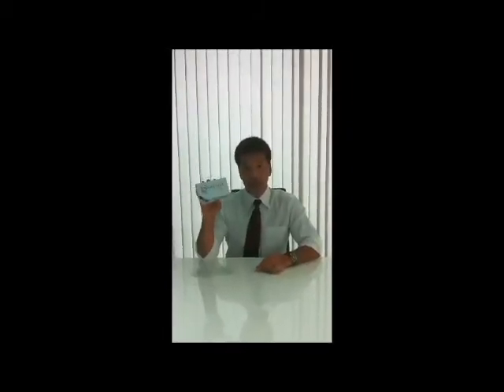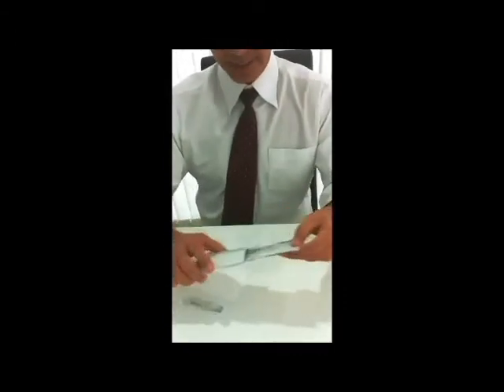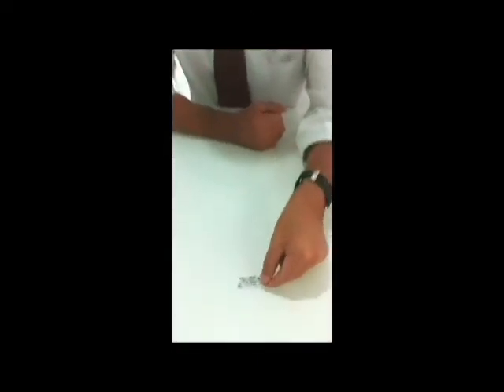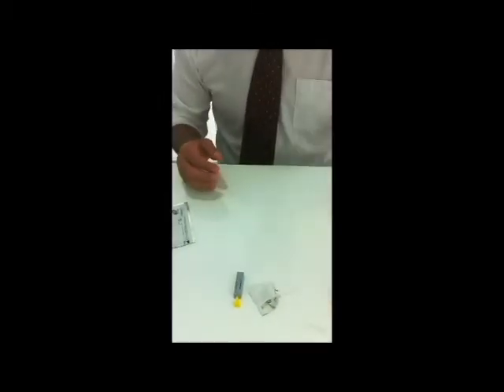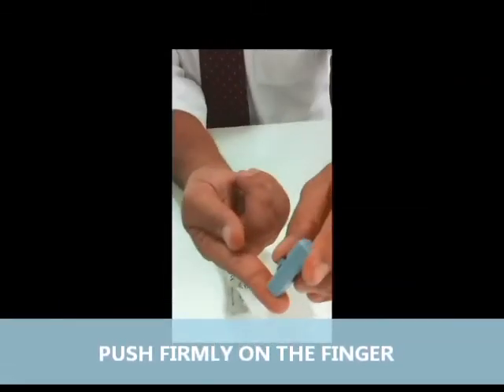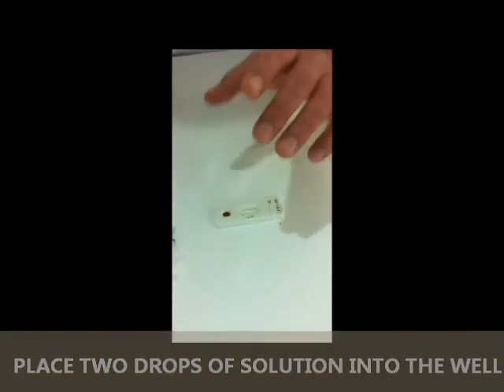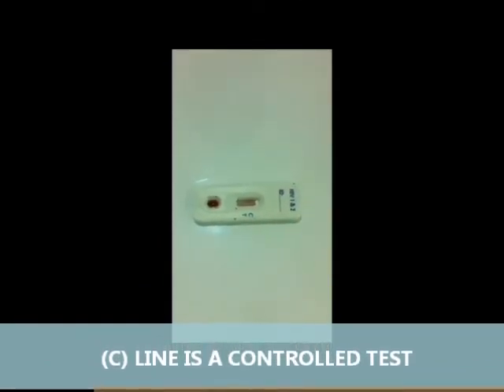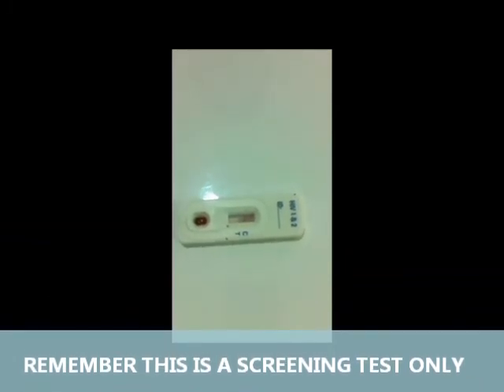SURETEST 5TH GENERATION RAPID HIV TEST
THIS DUAL PLATFORM TEST IS 99.9% ACCURATE .
great for those in contact sports. and its not expensive , unlike oral testing its very accurate